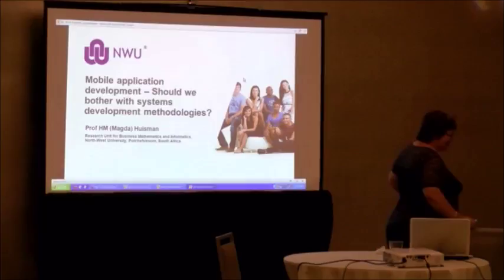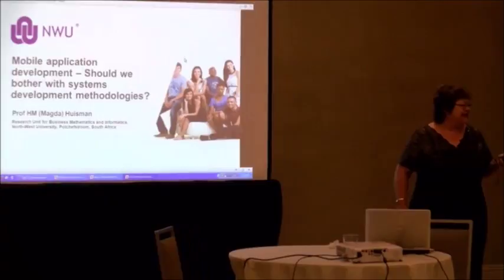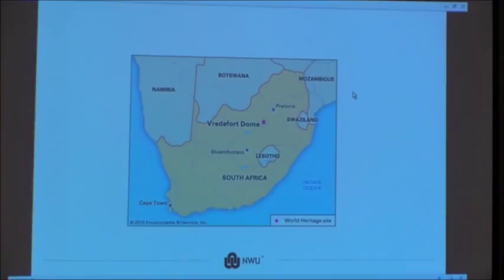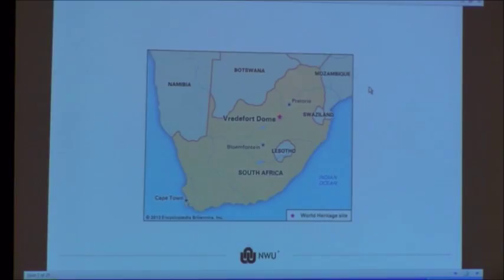Mobile Application Development: Should We Bother with Systems Development ...? (IMCIC 2018)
"Mobile Application Development: Should We Bother with Systems Development Methodologies?"
(General Joint Session at IMCIC 2018)

Professor Magda Huisman
North-West University (Potchefstroom Campus), South Africa
Faculty  of Natural Sciences
School of Computer, Statistical
and Mathematical Sciences
Computer Sciences and Information Systems

Abstract:

With the increase in the adoption of mobile devices, the demand for mobile applications also increases. While some mobile applications are very successful, others fail. In this paper we will try to answer the question: “What factors influence the success of mobile applications, and is the use of systems development methodologies one of these factors?” To answer this question, we will focus on the user acceptance of mobile applications and the development process of mobile applications. The factors (positive and negative) that influence user acceptance of mobile applications will be presented, as well as the results of a study on the use and effectiveness of systems development methodologies during mobile application development.